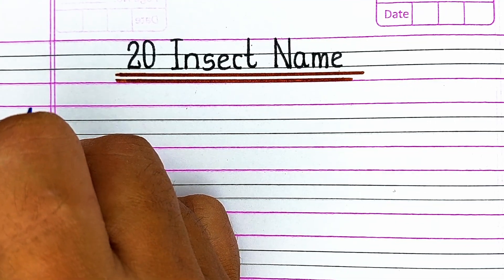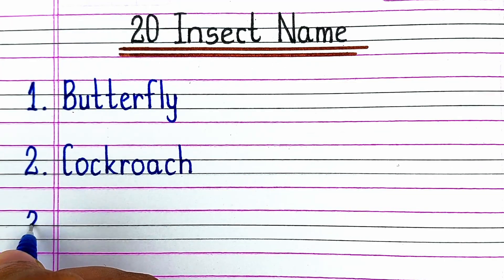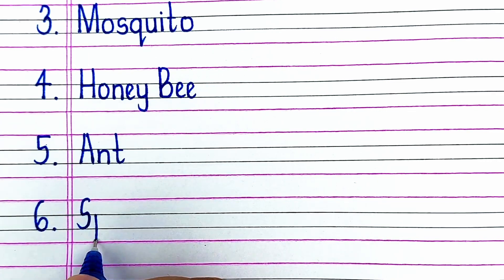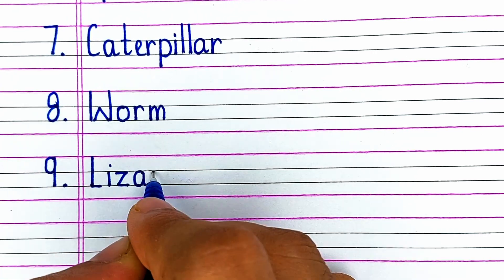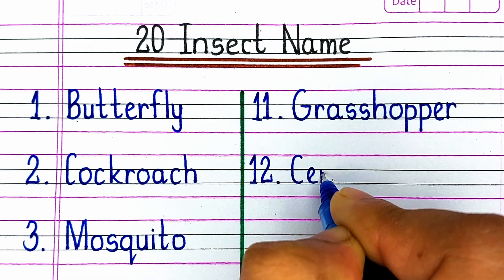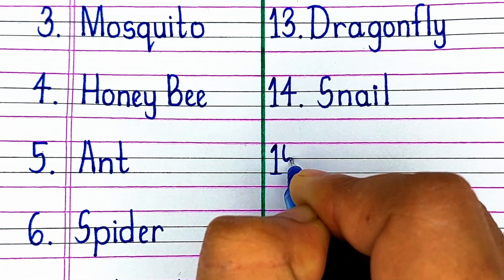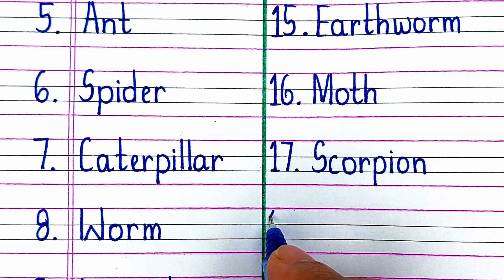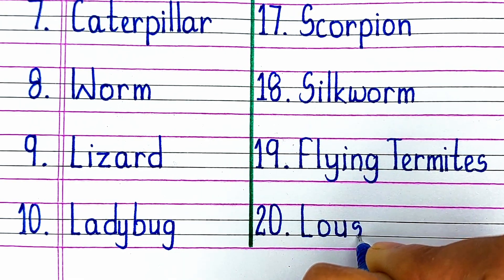20 Insects Name In English | Names of Insects | 20 insect names | कीड़े मकोड़े के नाम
20 Insects Name In English | Names of Insects | 20 insect names | कीड़े मकोड़े के नाम

In this video we will learn and write Insects name.